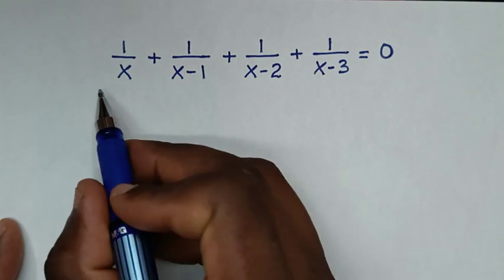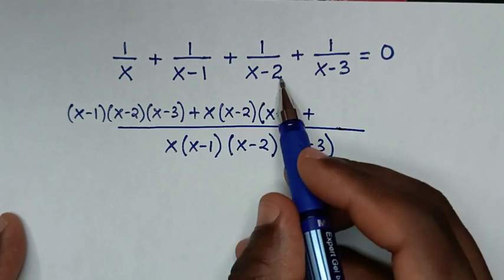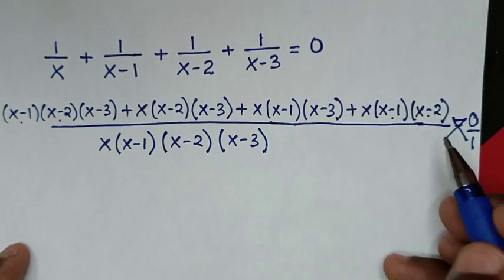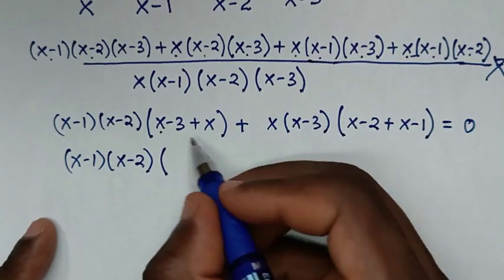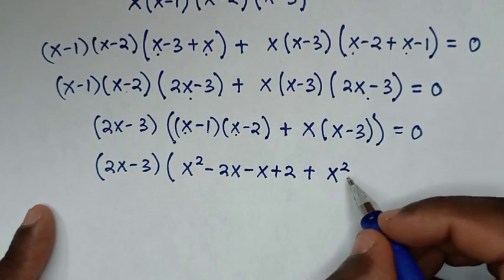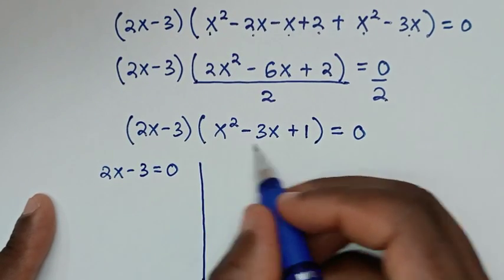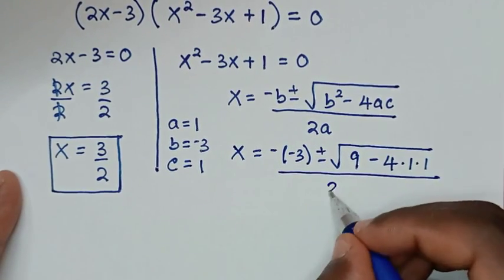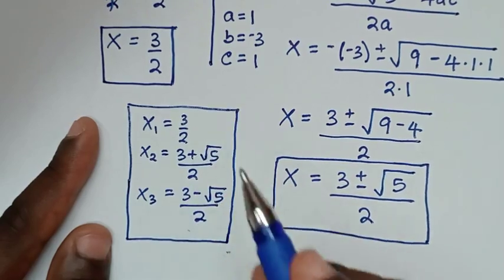A Nice Algebra Equation | X=?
How solve this math problem